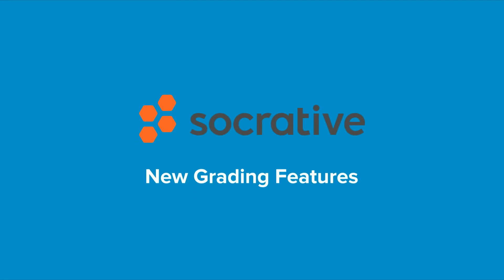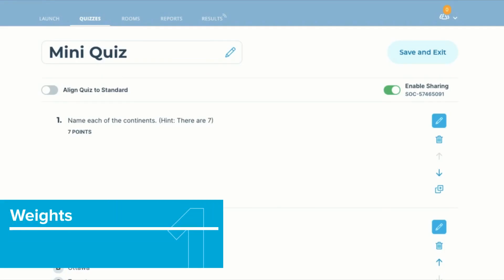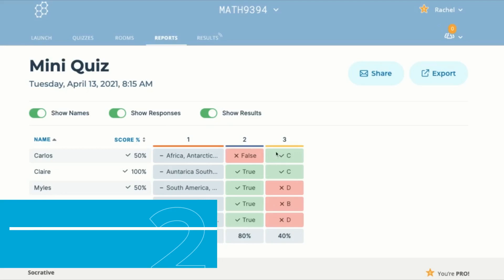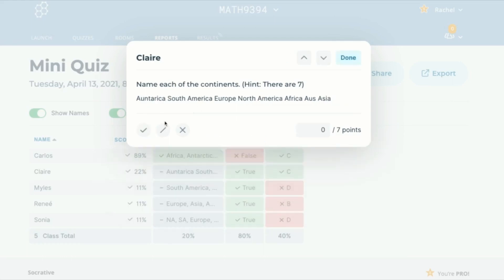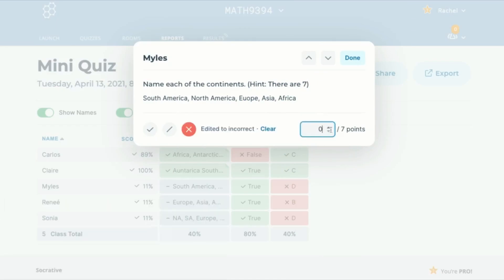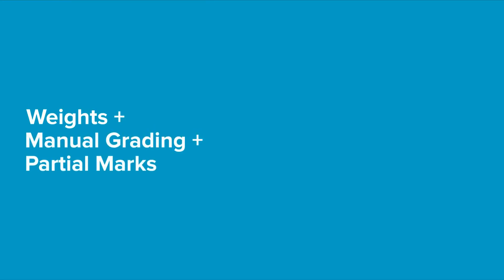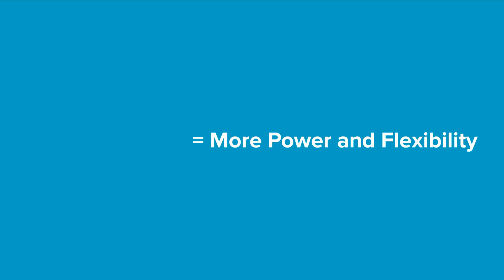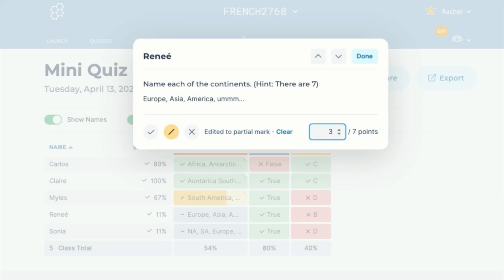New Grading Features in Socrative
Learn about the new grading features we've added to Socrative for Spring 2021!